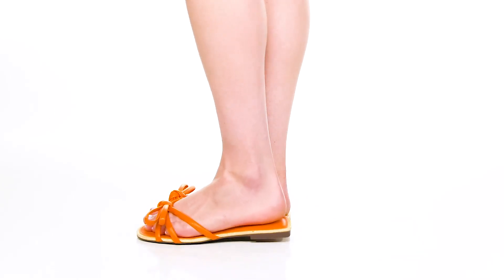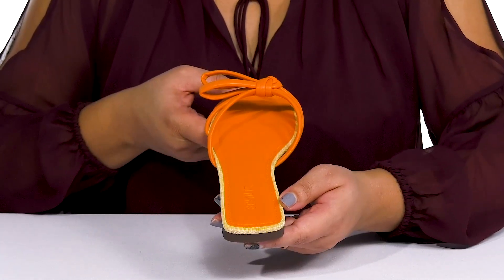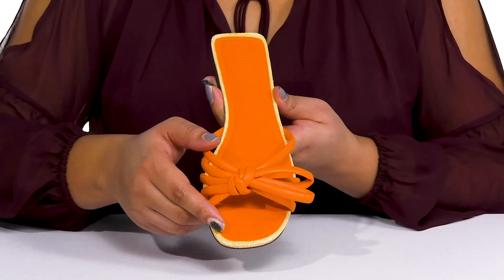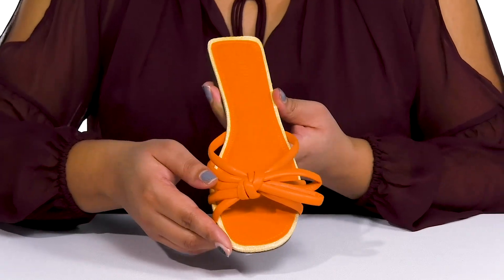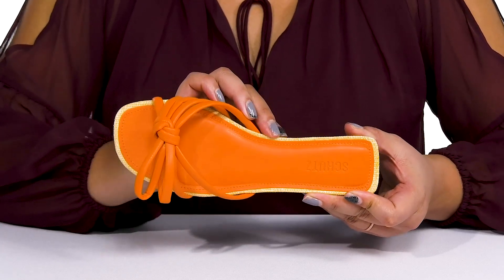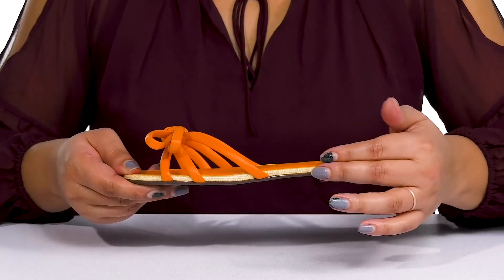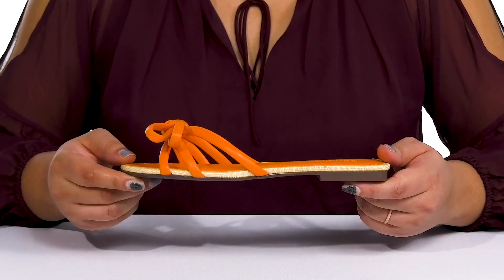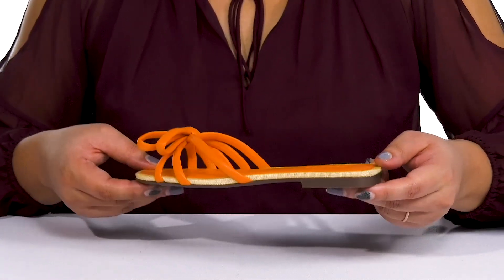Schutz Blossom Flat SKU: 9855603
Keep comfort your priority and elevate your style wearing the Schutz® Blossom Flat Flats.
Synthetic upper.
Synthetic lining and footbed.
Strappy design on the vamp.
Slip-on style.
Open toe silhouette.
Synthetic midsole.
Leather outsole.